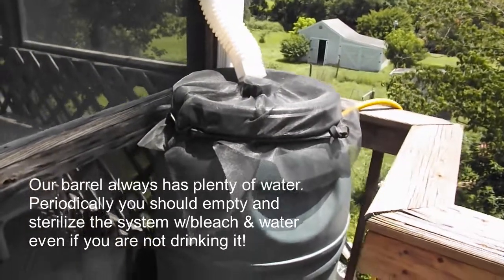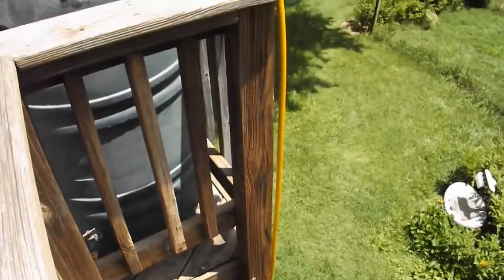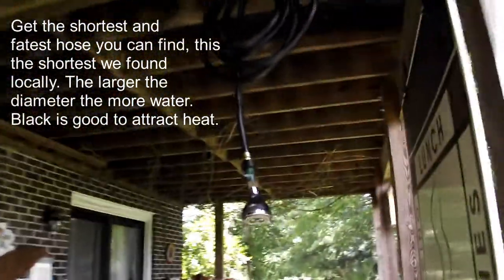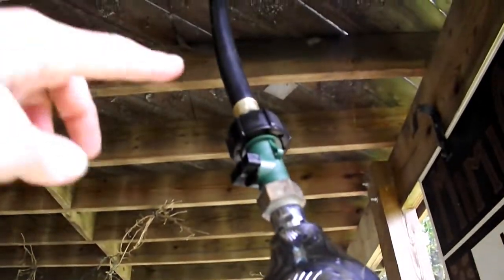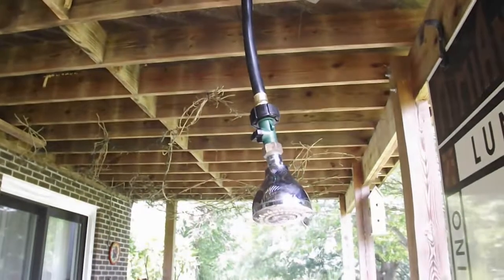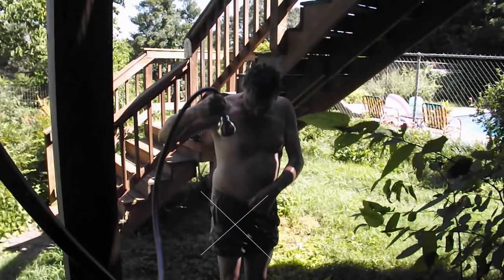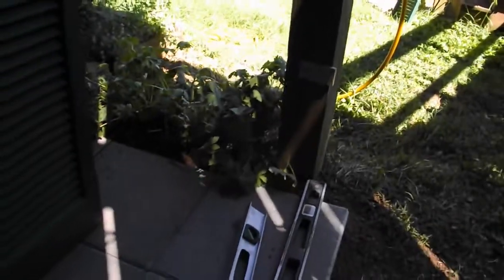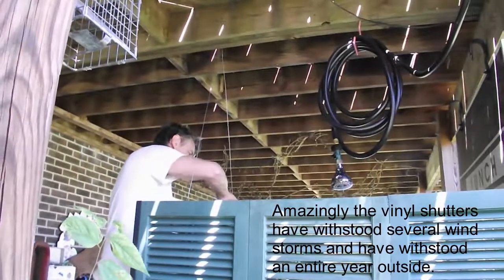Rain Barrel Outdoor Shower off Grid, Gravity Fed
DIY outside Rain Barrel, off grid, outside shower. We enclosed it with recycled items we found in the shed. Our only expenses were a $15.00 hose, $3.00 hose part, and foot pavers. The best thing we ever did as a compliment to our swimming pool. I take showers outside all Summer long!